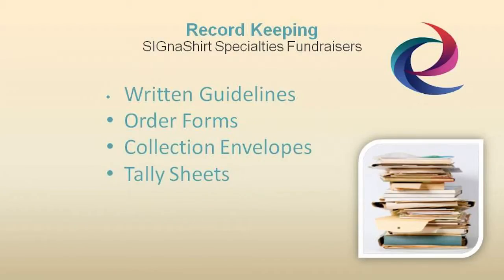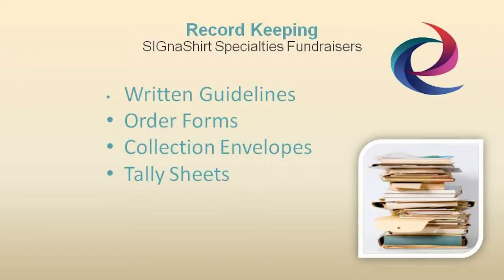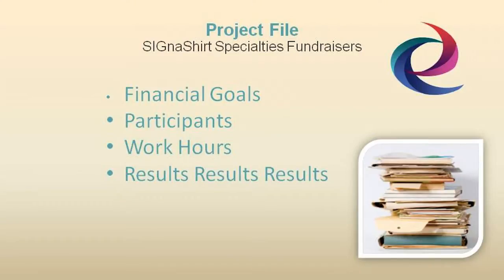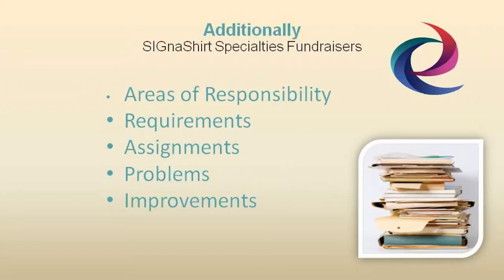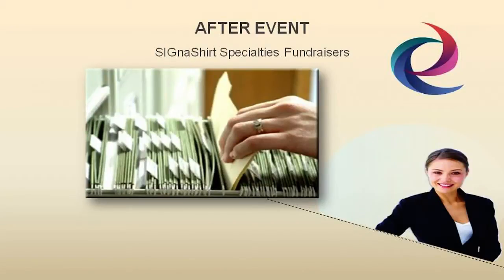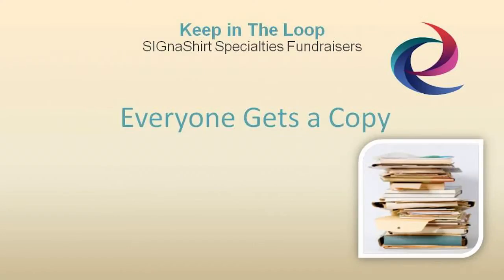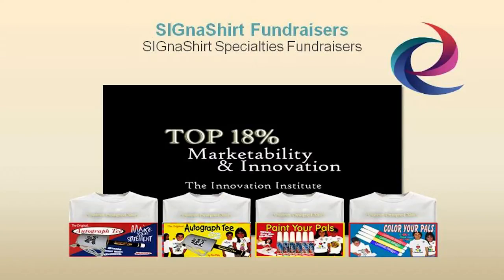Video 22 -- Orchestra Charity Fundraiser People & Blogs Record-Keeping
Welcome to Orchestra Charity video 22 of 30 compliments of SIGnaShirt Specialties Promotional Fundraisers.

View what people blog about when introduced to SIGnaShirt Specialties Promotional Fundraiser programs for schools, camps, clubs, scouts and teams.  Find out how to custom design your next Orchestra Charity fundraiser shirt or craft kit online, only at:

WHOLESALE Orchestra Charity Fundraiser 'Custom Branded' Shirts, Craft Kits, Creativity Kits and promotional products with Your Orchestra Charity Logo